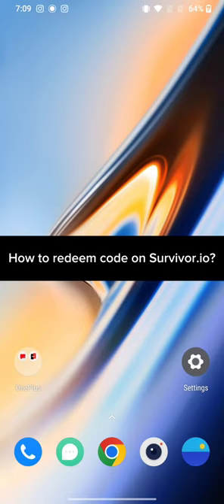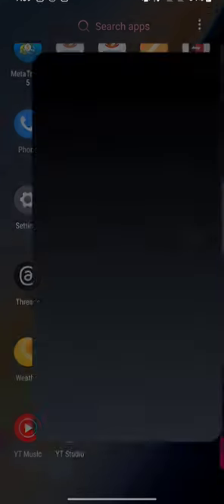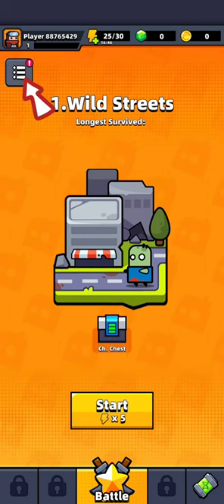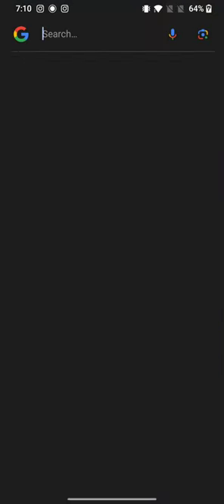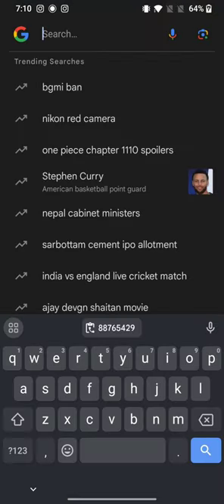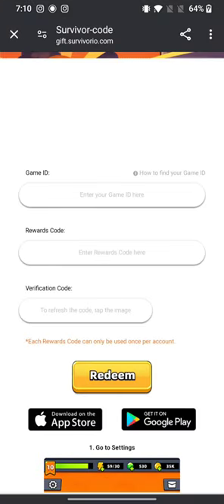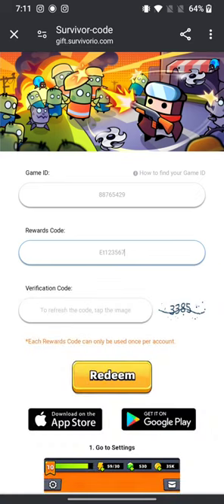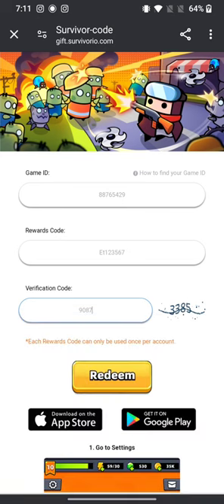How to Redeem Survivor.io Code? Utilize a Survivor.io Redemption Code on Android 2024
Ready to elevate your Survivor.io experience? Learn how to redeem exclusive codes and unlock amazing in-game rewards with our comprehensive guide! 🎮 Whether you're a seasoned survivor or a newcomer to the thrilling world of Survivor.io, this tutorial is your key to accessing hidden treasures and enhancing your gameplay.